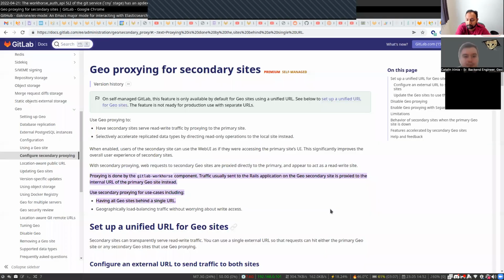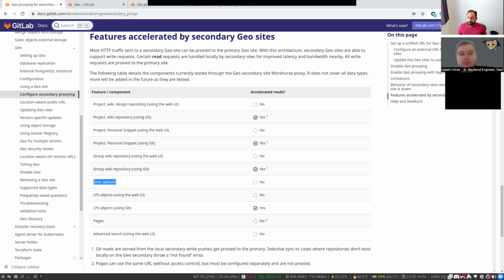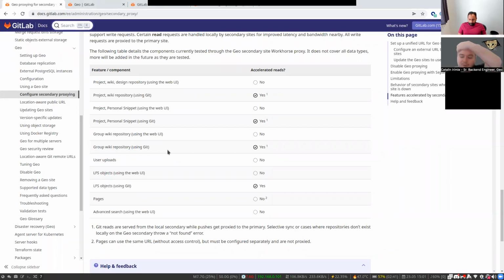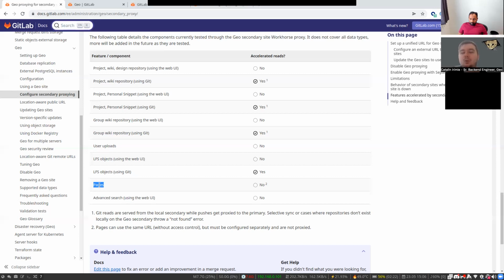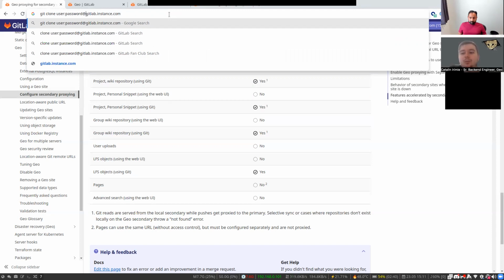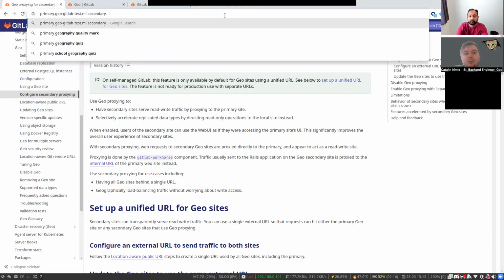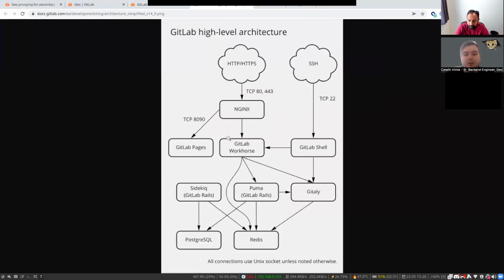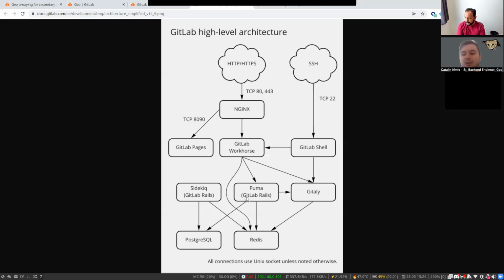GitLab geo - Secondary proxying discussion